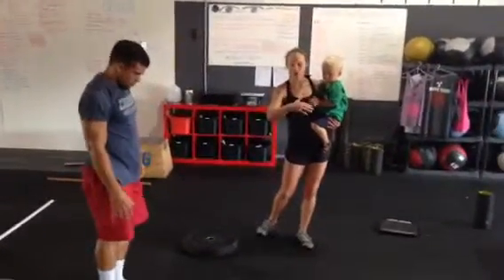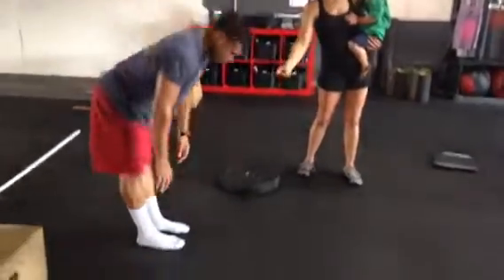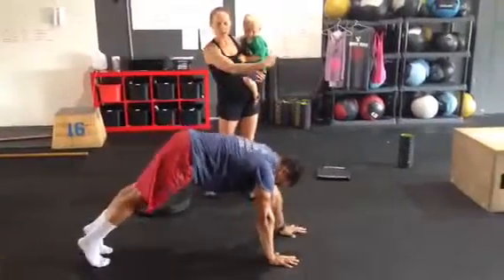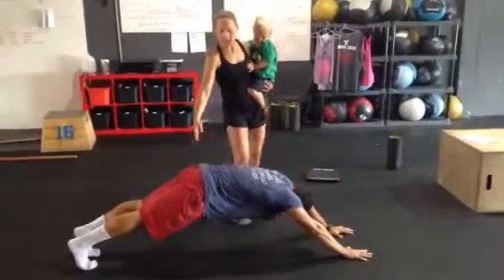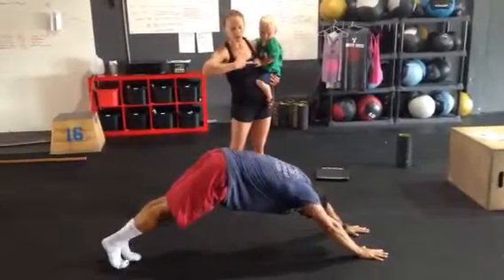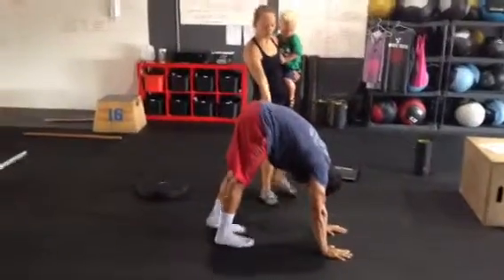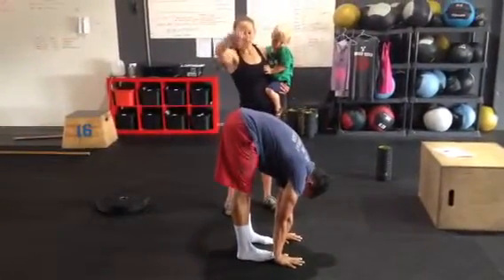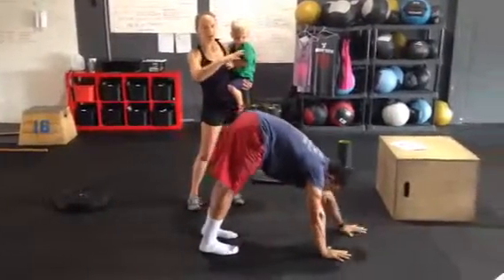Caterpillar to hollow hold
Coach Brandon demonstrating some gymnastics conditioning movements for Coach Amy.